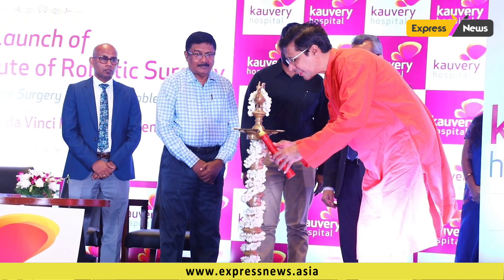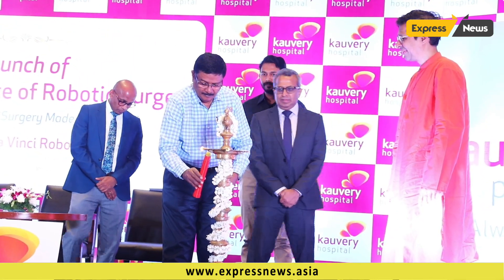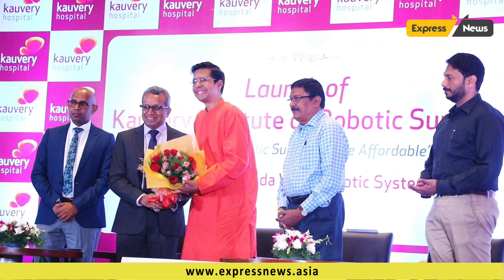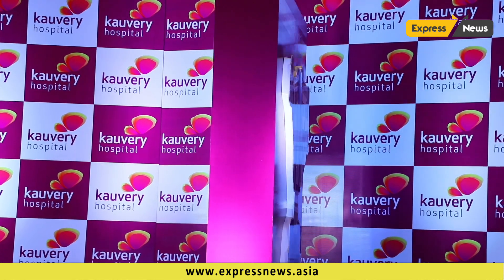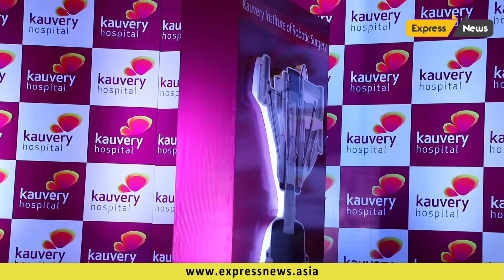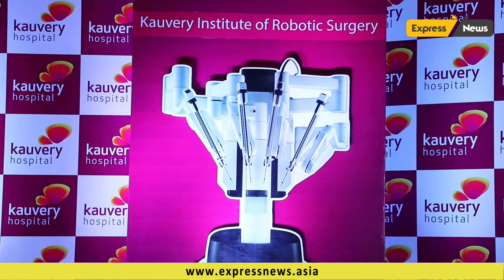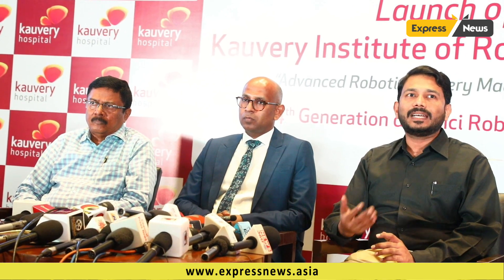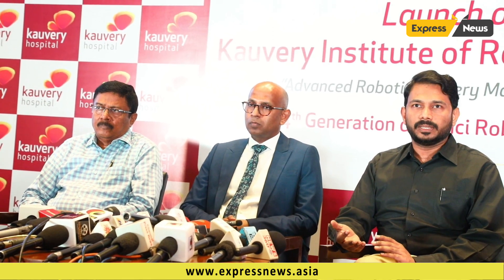Kauvery Main Hospital launches Advanced Robotic Surgery Program || Express News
Chennai, Tamil Nadu, 24th June 2023: Kauvery Hospital Alwarpet, one of the leading multi-specialty healthcare chains in Tamil Nadu, proudly announces the launch of the Kauvery Institute of Robotic Surgeries. The launch also marks the first-ever Robotic Surgery Program for Kidney Transplant in the state. This groundbreaking initiative will revolutionize surgical treatments by leveraging cutting-edge robotic technology.

The Kauvery Institute of Robotic Surgeries will bring together surgeons highly skilled and experienced in robotic surgeries in the field of Gastro Enterology, Hepato- Pancreato- Biliary Surgery, Urology, Oncology, Cardio Thoracic Surgery and in transplant, particularly Kidney Transplantation and Live Liver Donor operations, dedicated to providing the most precise, minimal access and  sophisticated surgical care.

At the heart of this innovative program lies the da Vinci, a fourth-generation Robotic System renowned for its exceptional precision and 3D vision technology. This advanced system empowers surgeons with the ability to visualize the most intricate vessels and tissues with unparalleled clarity. Furthermore, the robotic arms are designed to access anatomical regions that may pose challenges for human arms, ensuring comprehensive and better surgical outcomes. The system pays homage to Leonardo da Vinci ( AD 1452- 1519), an Italian polymath who was an innovative scientist, engineer, painter, sculptor, and architect.

"Embracing robotic technology in our surgical practices is a revolution for achieving excellent outcomes in complex surgeries. With the Kauvery Institute of Robotic Surgeries, we can achieve unprecedented precision and visualization, with high-definition cameras. The robotic arms have increased degree of movements as compared to human arms. This enables precise and safe surgery even under the most challenging circumstances. Robotic surgeries offer numerous advantages over traditional approaches, such as less pain, no scars, reduced hospital stays, quicker recovery and return to normalcy in a few days. The technology is also used in Live donor liver surgeries, and in fact we are the only center in Tamil Nadu to provide Robotic Kidney Transplantation.,” says Dr. Swaminadhan Sambandam , Lead- Multi Organ Transplant Kauvery Group of Hospitals.

"Research and development in the field of Robotic Surgeries have immensely grown in the last decade. It is sure to revolutionize surgical treatments. However, the right expertise to perform robotic surgeries is essential, and we are pleased to have such highly skilled surgeons who can make use of advanced technology to provide better outcomes. With the introduction of our Robotic Surgery Program, we also to offer cutting-edge surgical solutions at an affordable cost, ensuring that advanced medical technologies are accessible to a wider population, which reflects our mission statement - great healthcare at affordable cost.," says Dr Aravindan Selvaraj, Co Founder and Executive Director, Kauvery Hospital.

Speaking on the launch, Prof V Kamakoti, Director IIT Madras said “Innovations in sectors like healthcare plays a very vital role in saving lives. The fusion of engineering and medical expertise creates pathways for exceptional solutions, such as Robotic Surgeries. It is truly commendable to witness Kauvery Hospital, equipped with physician scientists possessing the acumen to administer cutting-edge treatments. Collaborating with the research wing at IIT-M, Kauvery Hospital is poised to drive further technological breakthroughs in healthcare, with a comprehensive plan soon to be unveiled. I extend my heartfelt wishes to Kauvery Hospital on the momentous launch of the Kauvery Institute of Robotic Surgery, dedicated to providing accessible, reliable, and superior surgical treatments for all.”